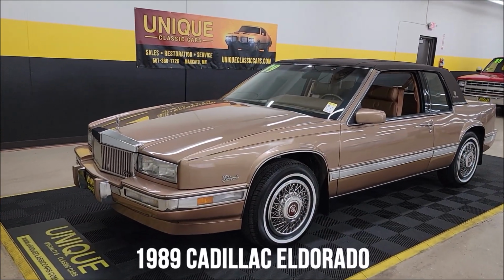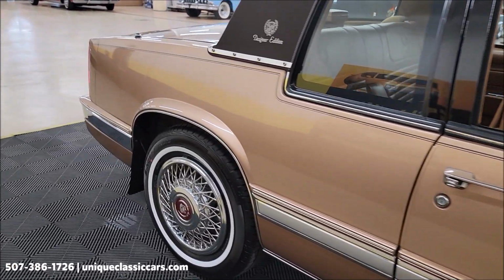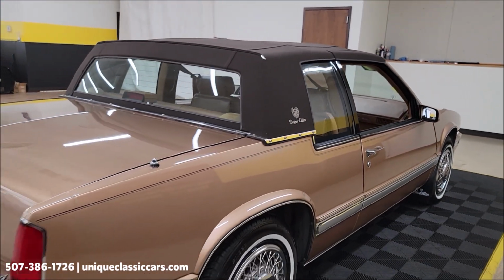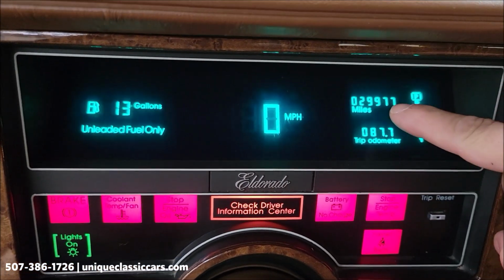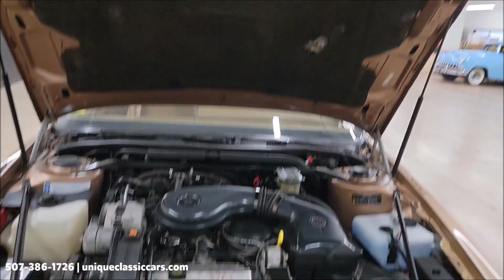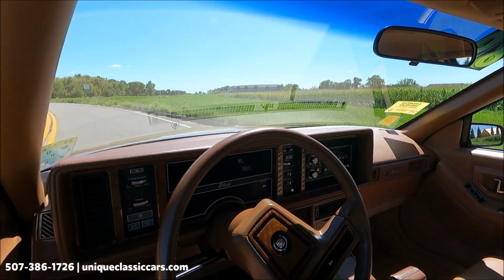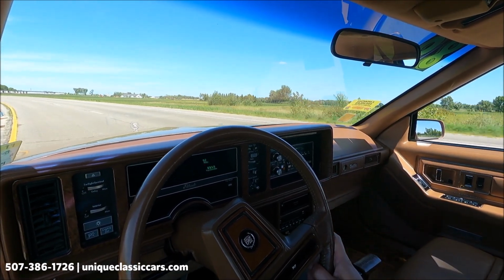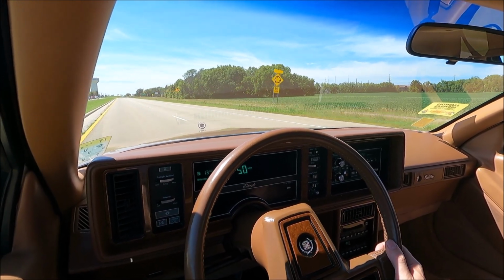1989 Cadillac Eldorado | For Sale $14,900